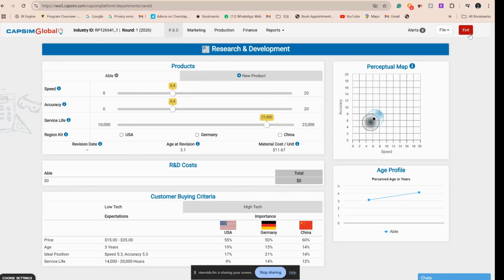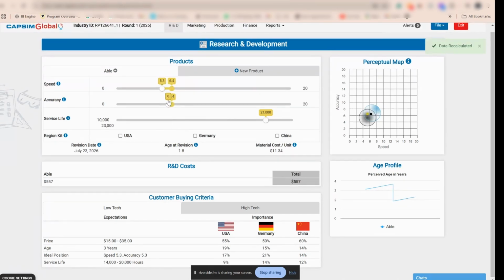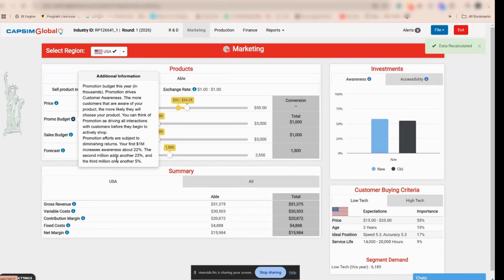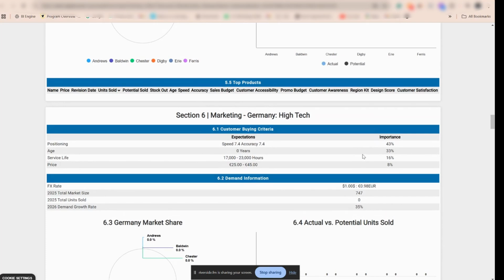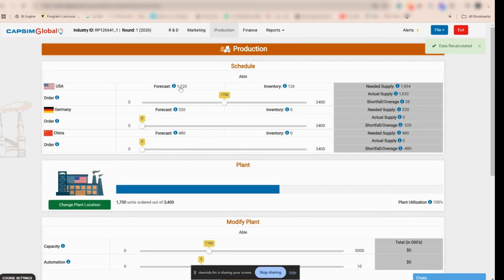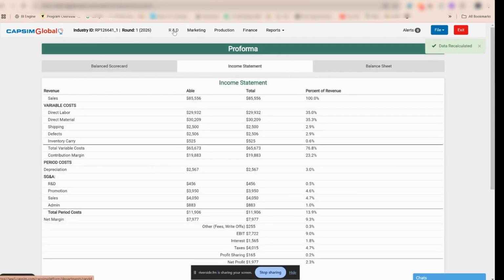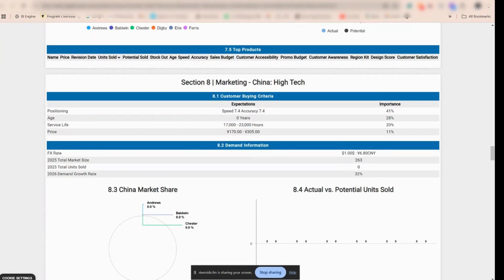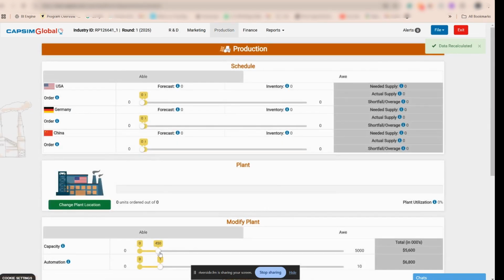Dominate Round 1: Ultimate Capsim Simulation Cheat Sheet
Capsim Global Round 1 Decisions. In this series I will work you through five (5) rounds of Capsim Global simulation and share live group session of my actual MBA class.

If you would like me to review or want to order an analysis of your rounds, Feel free to book up to one-hour virtual call with me by sending an email to